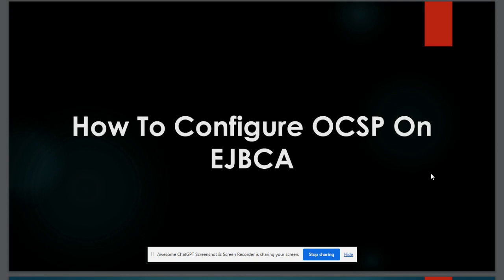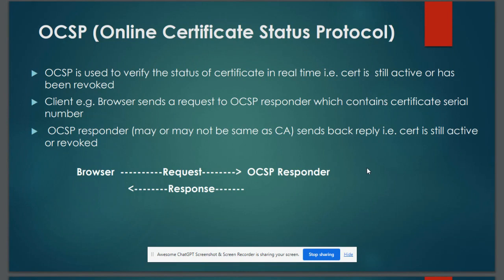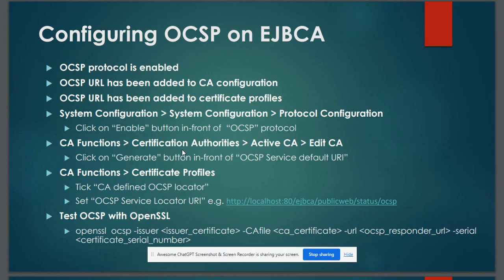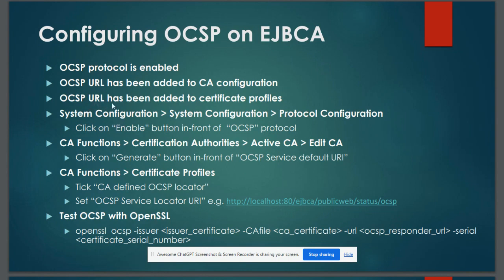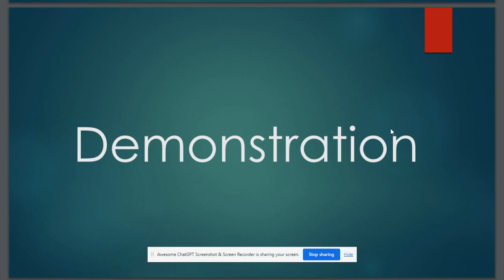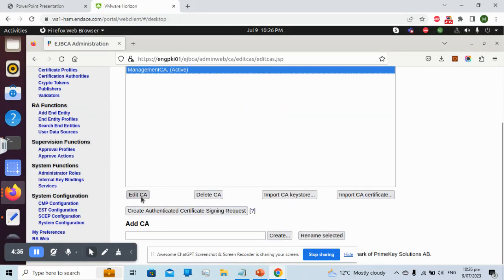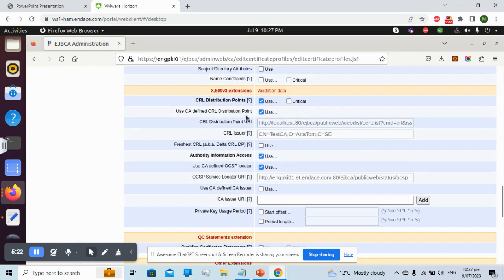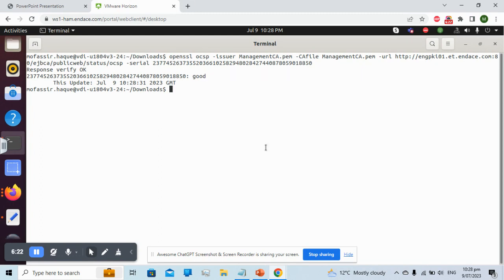How to configure OCSP on EJBCA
This short video explains the procedure for enabling OCSP protocol on EJBCA and testing it with OpenSSL.